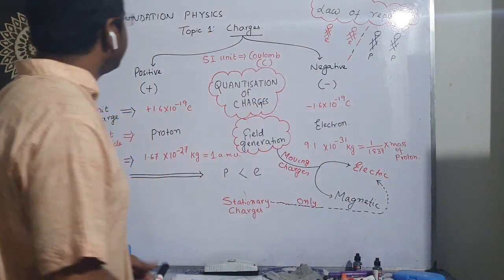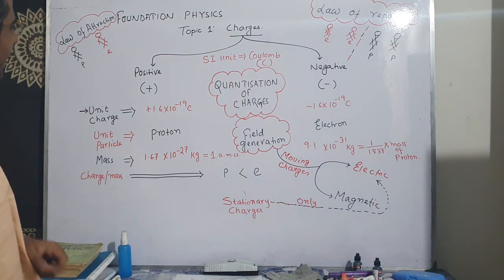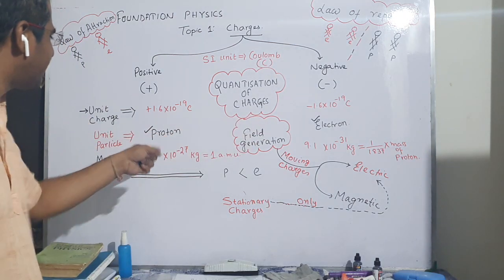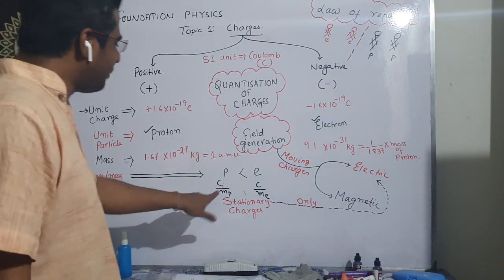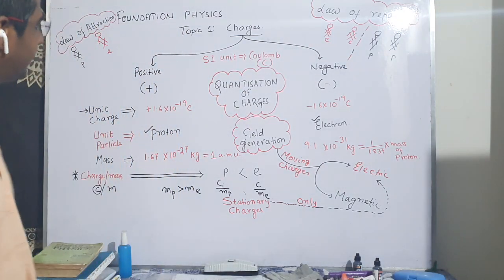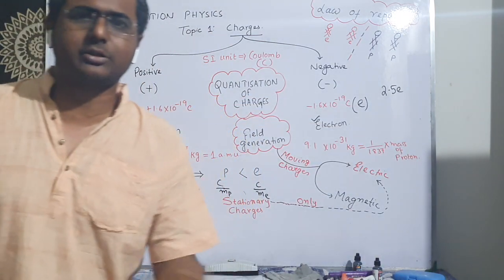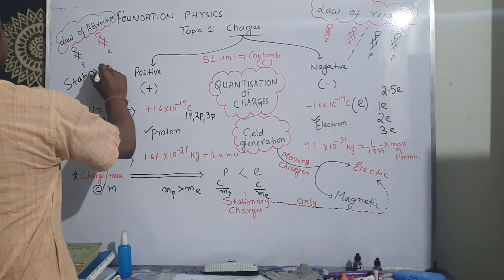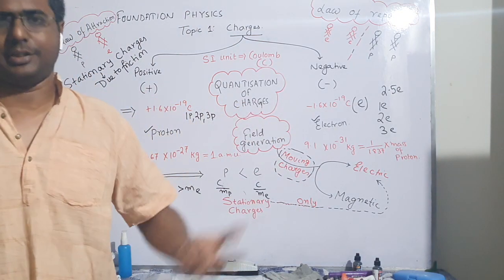Foundation Physics X : Charges part 1